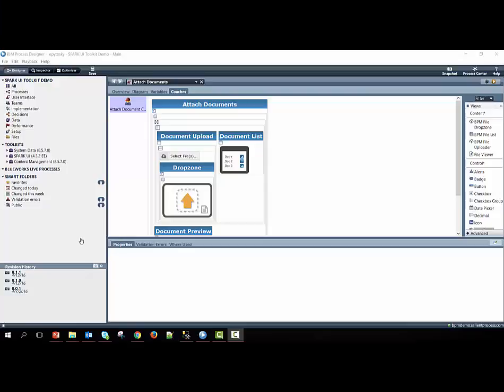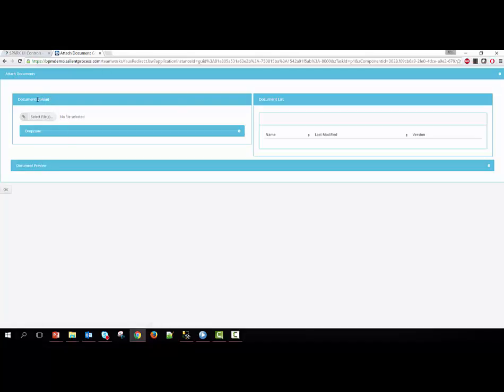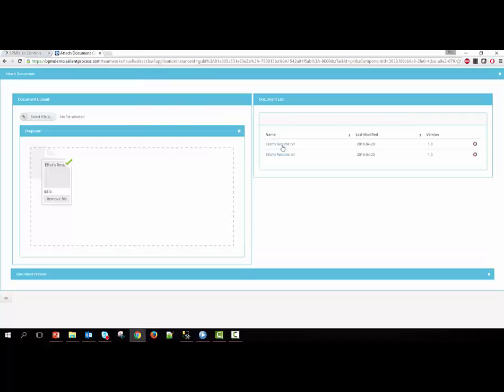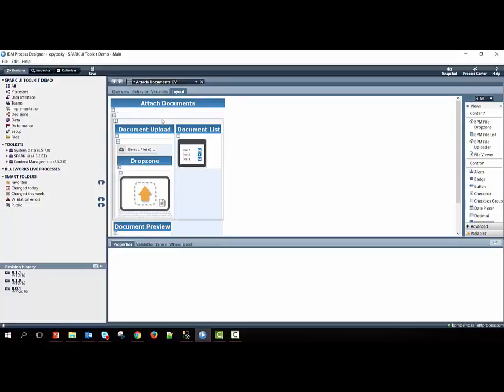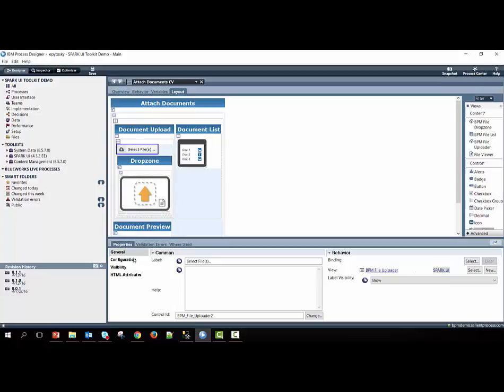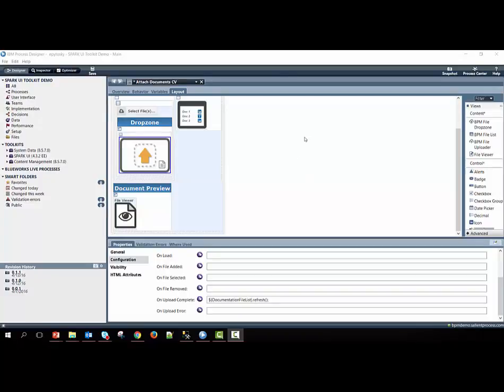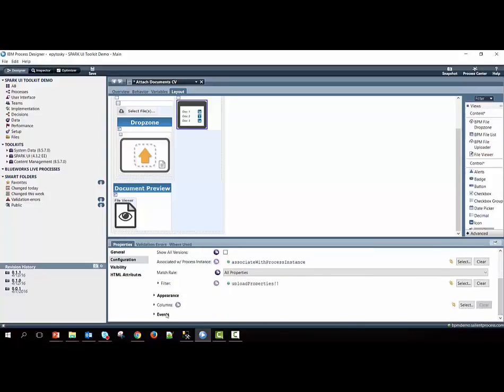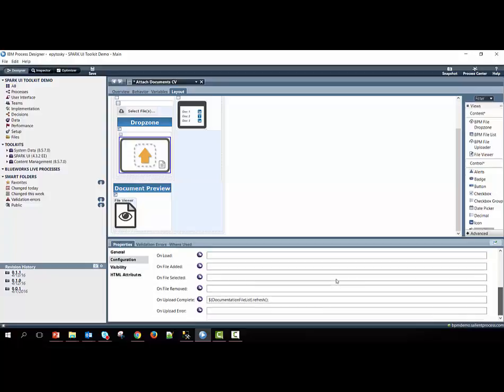SPARK UI Toolkit - Document Attachment Demo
A demo about how to use the SPARK document controls in conjunction with one another to choose, upload, and view files.